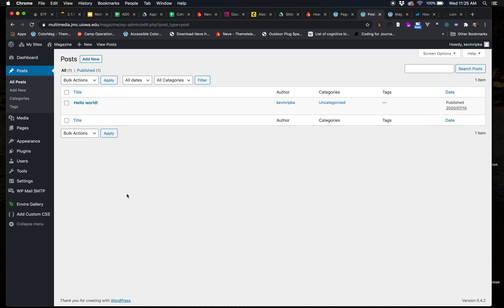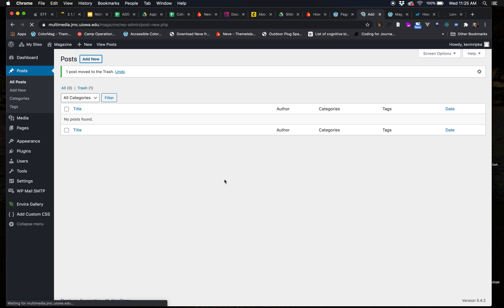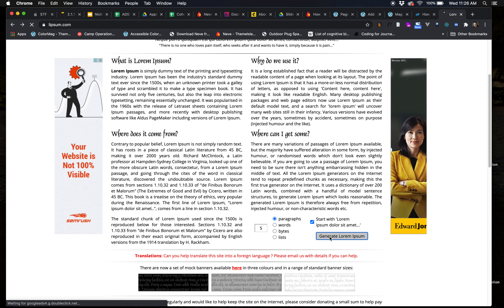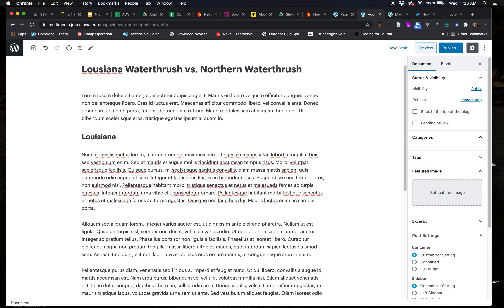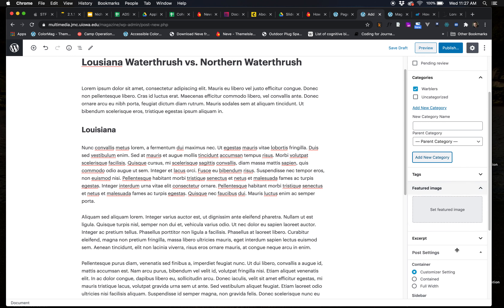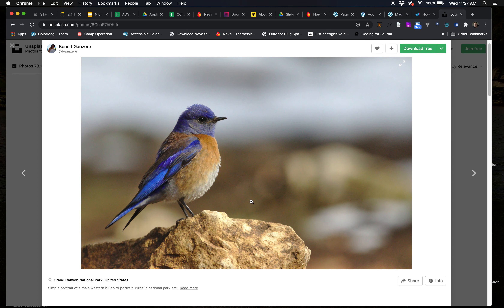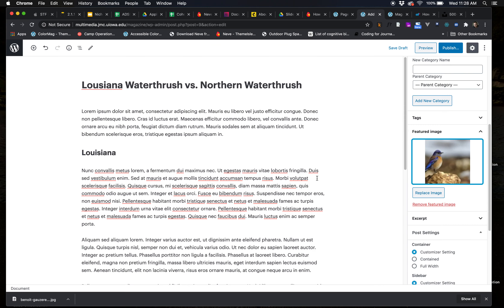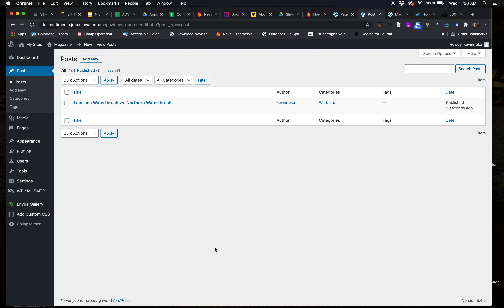5 Dummy content